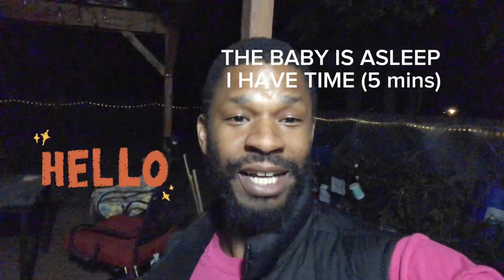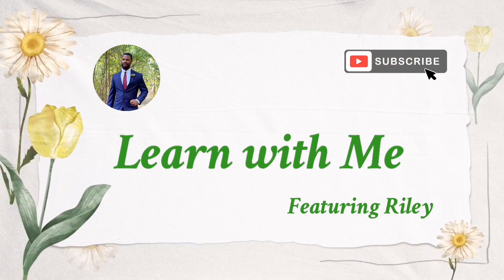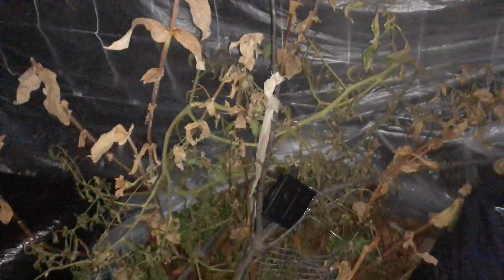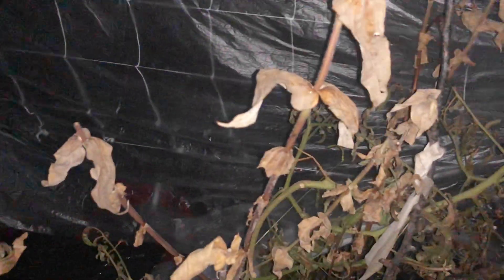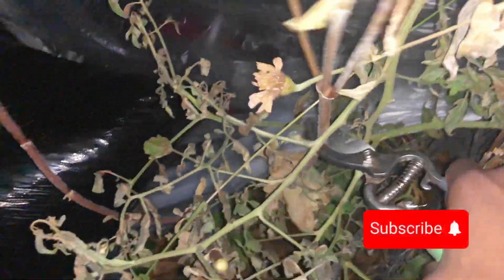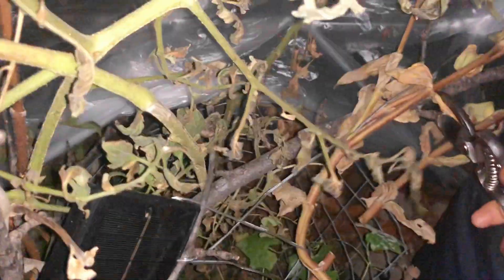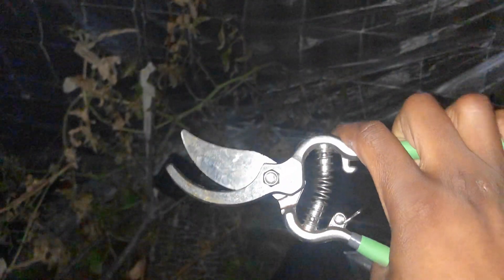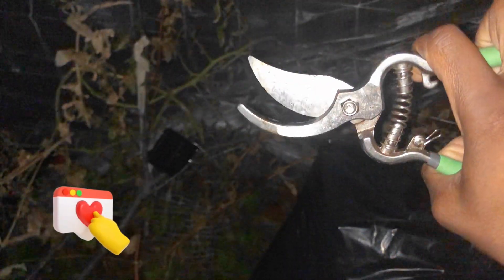Winter Prep: Cutting back my Zinnias!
Welcome back, gardening enthusiasts! In today's video, we're diving into the world of zinnias and discussing the essential steps to prepare them for winter. If you want your zinnias to come back strong and vibrant next spring, you're in the right place.

In case I left anything out, please see the below Information:

**1. Why Winter Pruning Matters:**
Discover the science behind winter pruning and how it sets the stage for healthier zinnias in the upcoming growing season. Learn about the benefits of cutting back, from disease prevention to encouraging robust regrowth.

**2. When to Prune:**
Timing is everything! Uncover the optimal time to prune your zinnias for winter. Understand the cues from nature that signal it's the right moment to start the pruning process.

**3. Tools of the Trade:**
Explore the essential tools you'll need for the job. From sharp pruners to clean cuts, get insights into the equipment that will make your winter pruning a breeze.

**4. Step-by-Step Pruning Technique:**
Follow along as we demonstrate a step-by-step pruning technique. From identifying the right stems to making precise cuts, you'll gain confidence in shaping your zinnias for winter dormancy.

**5. Proper Disposal of Pruned Material:**
Learn eco-friendly practices for disposing of the pruned material. Discover how to compost or mulch the clippings to enrich your garden soil naturally.

**6. Protective Measures for Cold Climates:**
If you live in a colder climate, we've got you covered! Explore tips on how to protect your zinnias from frost and freezing temperatures after pruning.

**7. Bonus Tips for Spring Success:**
Unlock additional tips that will set the stage for a spectacular zinnia display come spring. From soil amendments to early-season care, get a head start on a beautiful garden.

Don't let your zinnias hibernate without a proper winter makeover! Happy gardening! 🌸